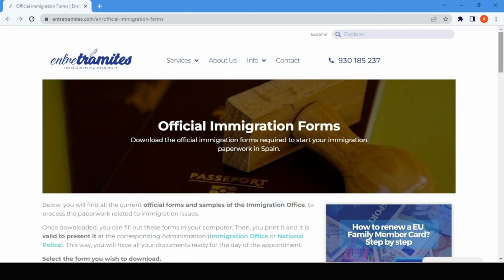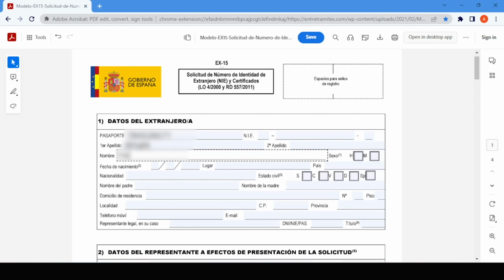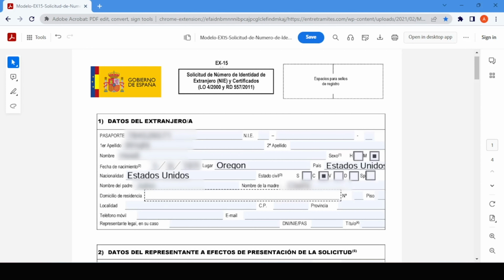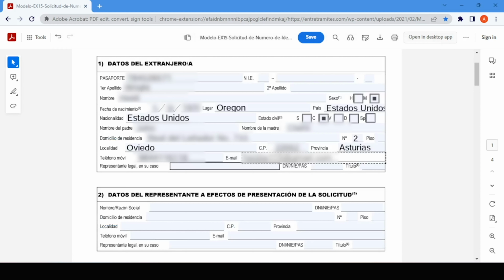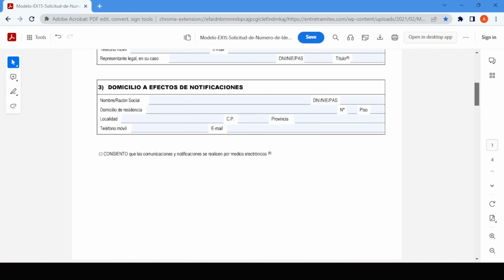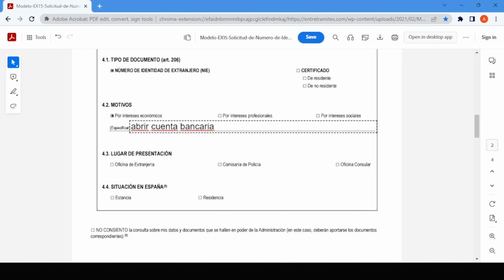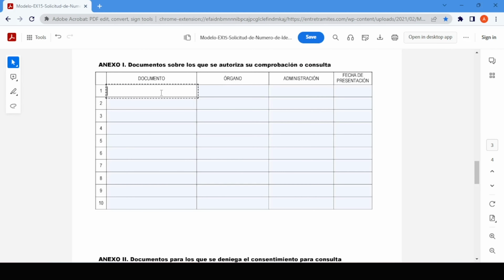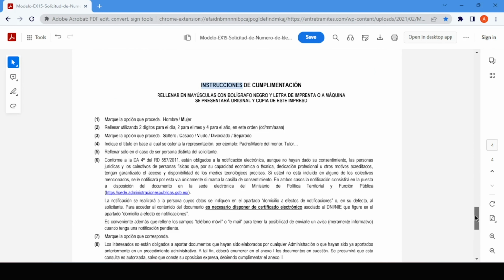🖊 How to fill out Modelo EX15: Request the NIE in Spain!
or call here 👇
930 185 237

In this video, you will find the step-by-step process to fill out the Modelo EX15 and request your Foreigner Identity Number (NIE).

⏳CONTENT.
00:00 - Intro
00:26 - Downloading the Modelo EX15
01:15 - Section 1: Foreigner's Data
04:12 - Section 2: For legal representatives
04:26 - Section 3: Address for notification purposes
05:09 - Section 4: Data concerning the application
06:22 - Consent of the consultation of your data and Annexes
07:13 - Writing the province, date and signature
08:00 - Page for instructions
08:13 - Our Social Media